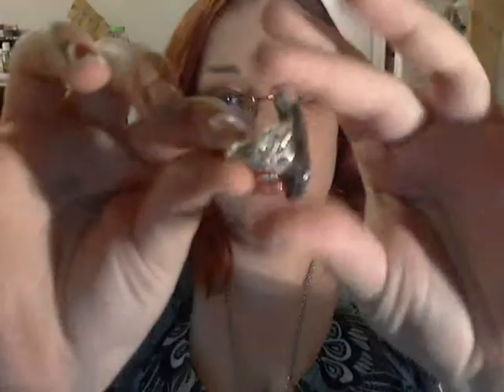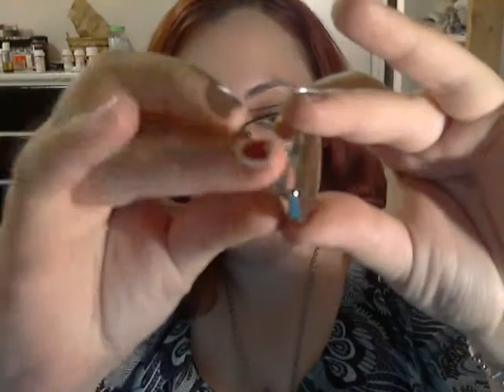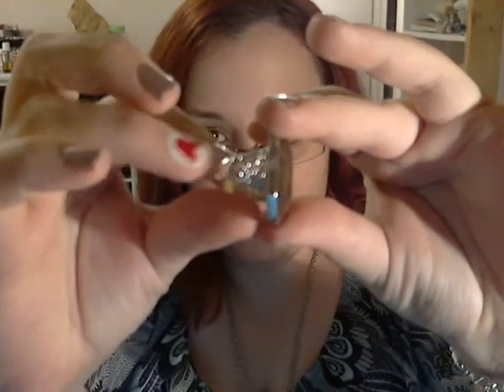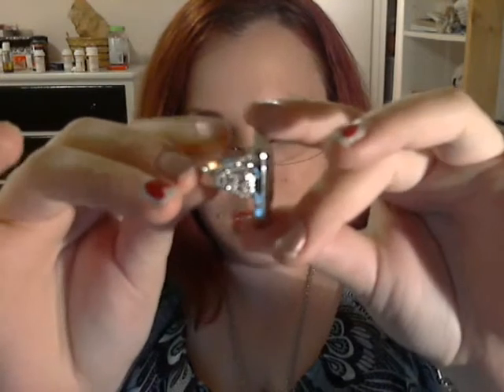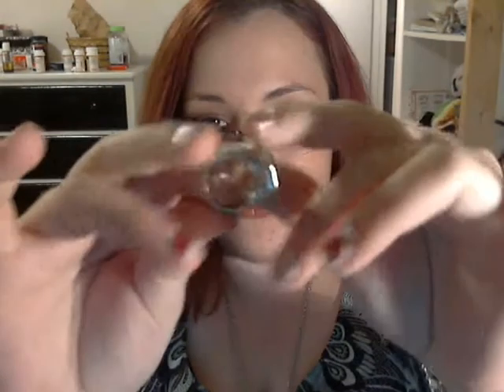Chloe + Isabel: Ocean Lace Statement Ring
I review the new Ocean Lace Flex Statement Ring by Chloe and Isabel. Purchase from my boutique: